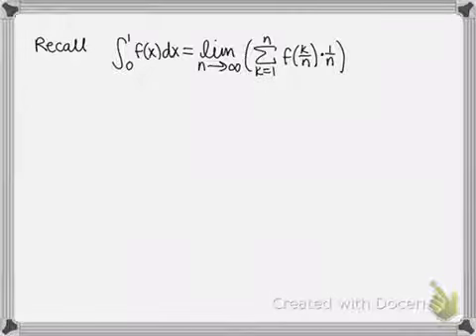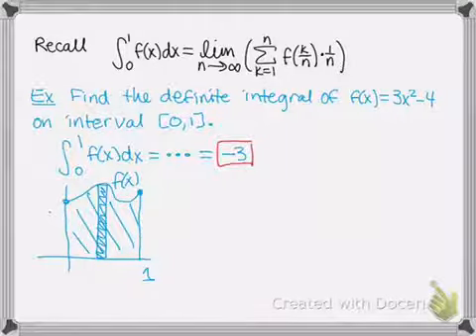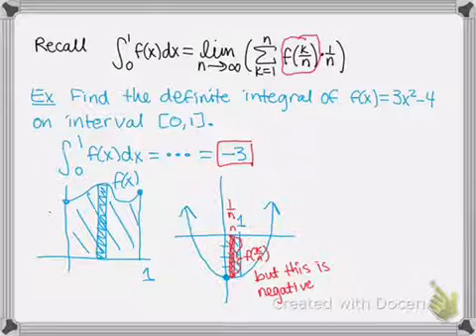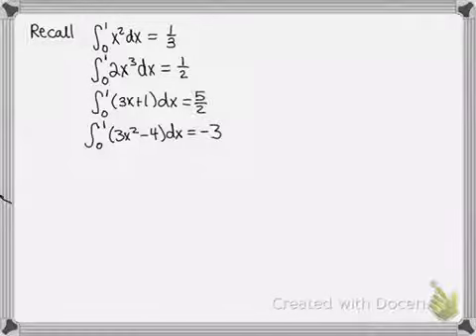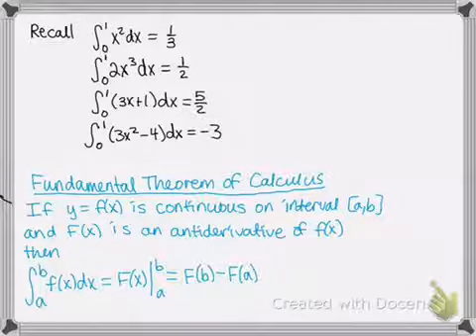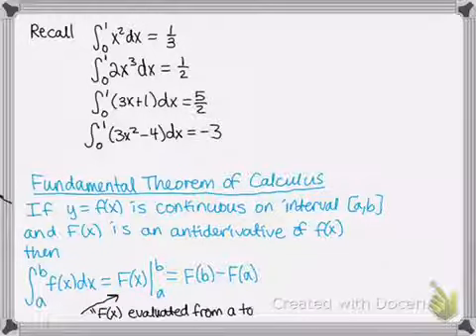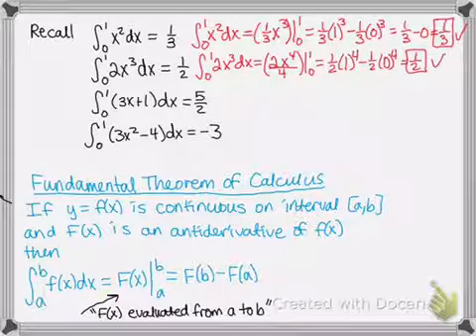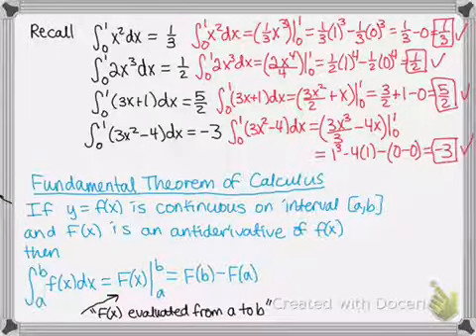Fundamental Theorem of Calculus (Part 1)